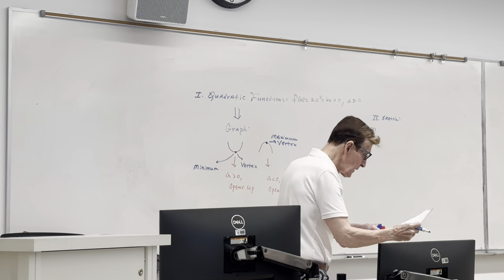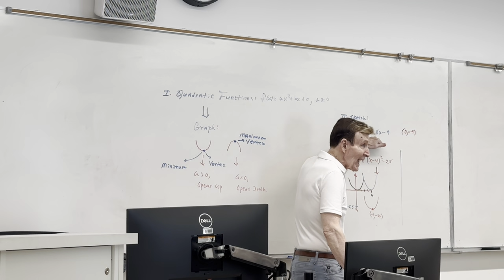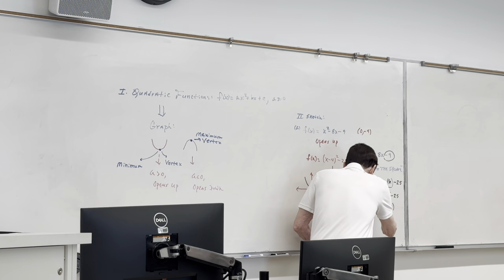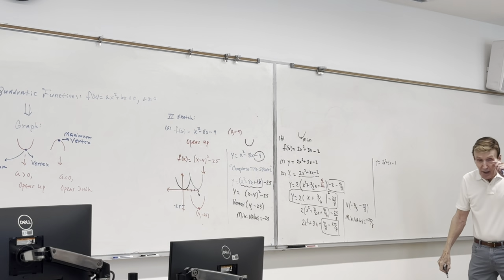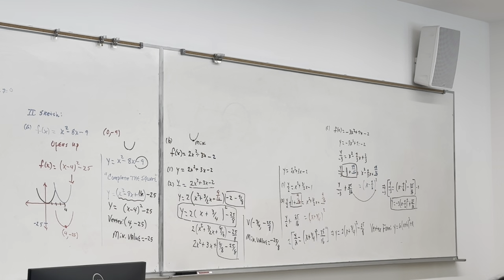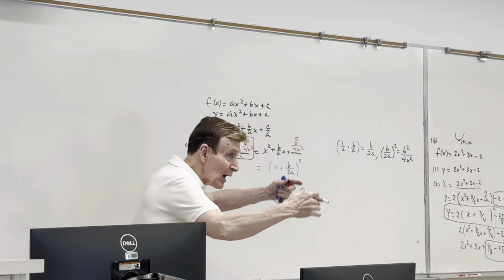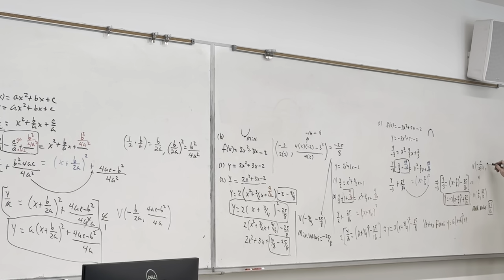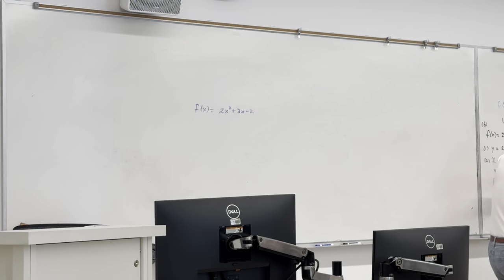Smc math2 7.1(1)